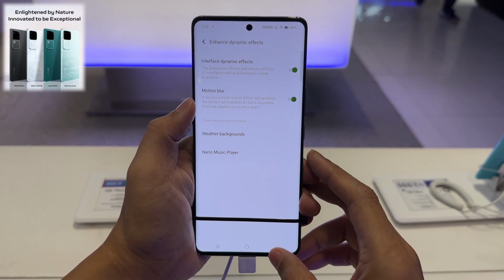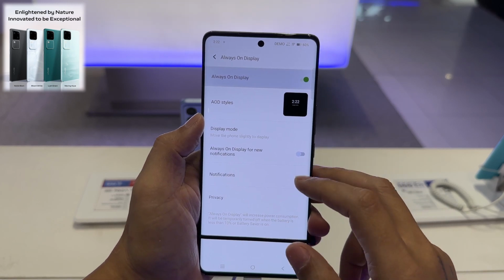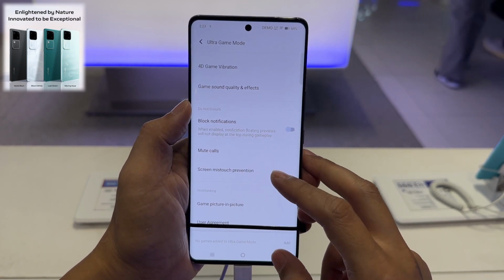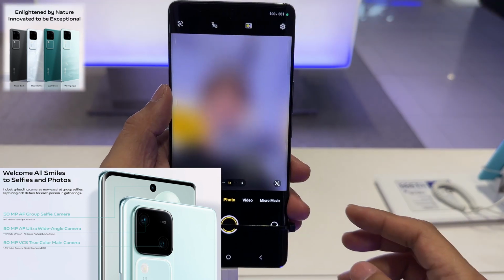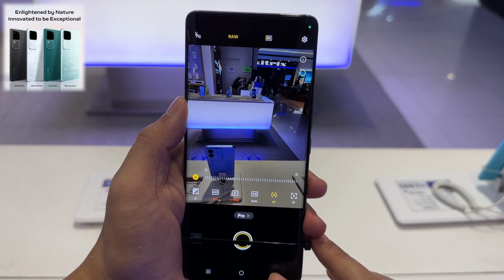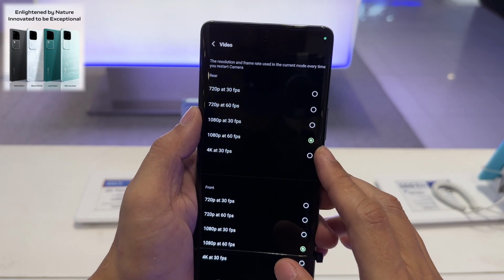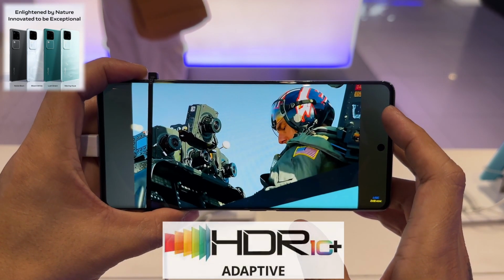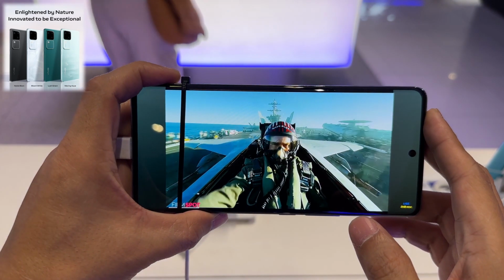Vivo V30 Hands-On and Impressions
Also, let us know what you think about the Honor X8b  in the comment section.

Tech and Gadgets Review Made Simple